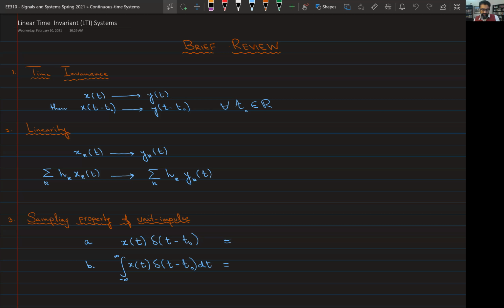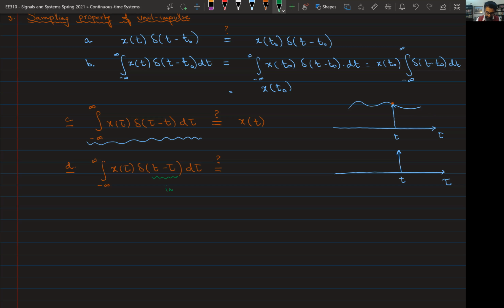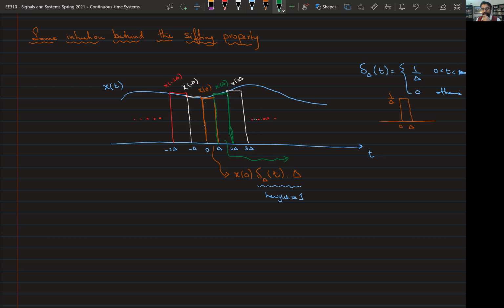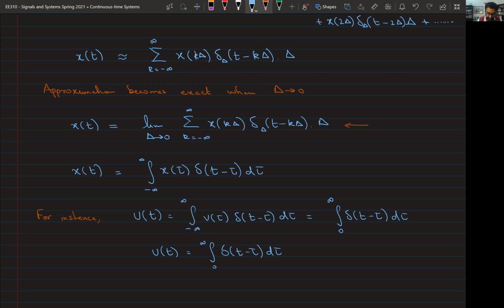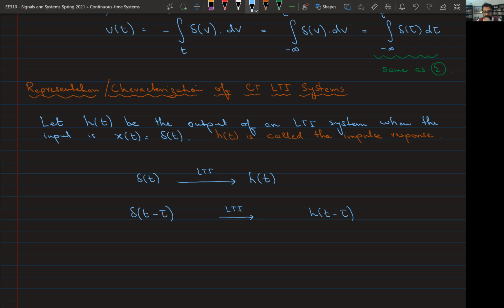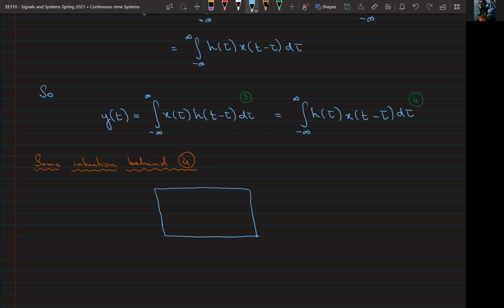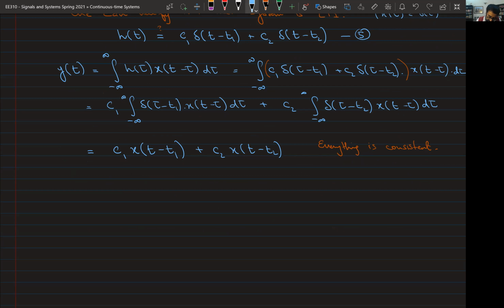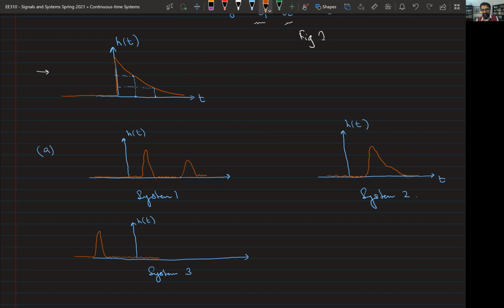EE310 - Spring21-Lecture 8: LTI Sytems and Convolution Integral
Lecture 8: LTI Sytems and Convolution Integral

Time Stamps
00:00 Review: Time Invariance and Linearity
03:18 Review: Sampling property of unit-impulse
05:03 CT Sifting property
15:14 Intuition behind the Sifting Property
33:05 Sifting property applied to unit-step
39:32 Learning is like making a Jigsaw Puzzles
41:14 Characterization of LTI systems: Convolution Integral
56:14 Convolution Integral: Some Intuition (Acoustic System)
01:22:47 Questions